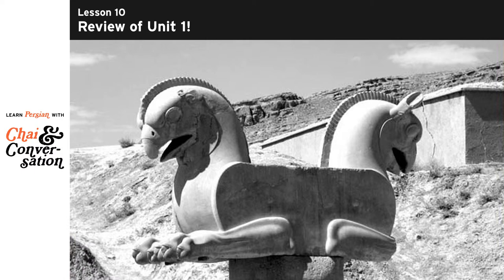Learn Persian: Review of Unit 1!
Learn Persian with Chai and Conversation is the top resource for learning conversational Persian! We provide free podcast lessons, and affordable bonus materials to make learning easier.

Lesson 10: This is the last lesson in ‘Unit 1′ of Learn Persian with Chai and Conversation. In this lesson, we review all the materials learned before, and learn some extra vocabulary that will help you to communicate effectively in the Persian language! Congratulations on reaching the end of ‘Unit 1′!

Download the free mp3 and find the bonus materials (including Enhanced Podcast, full transcript, PDF guide, and vocabulary snippets) for this lesson